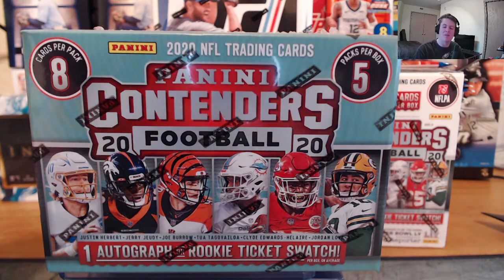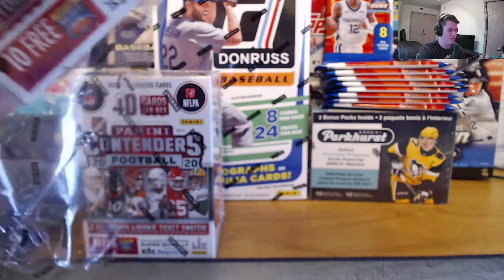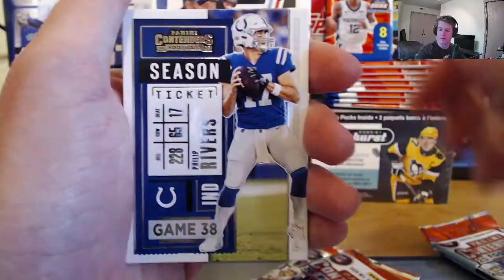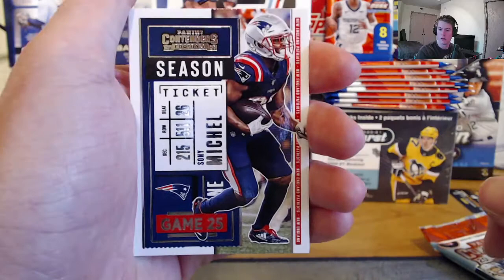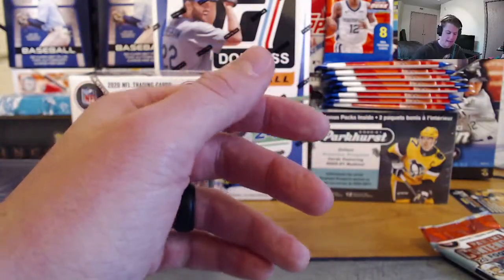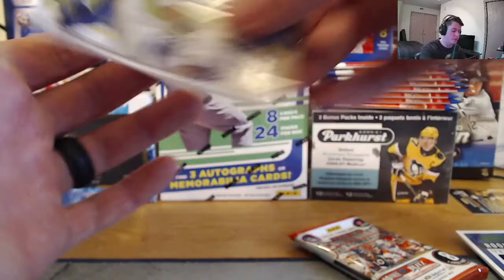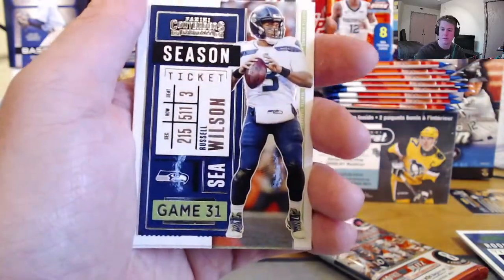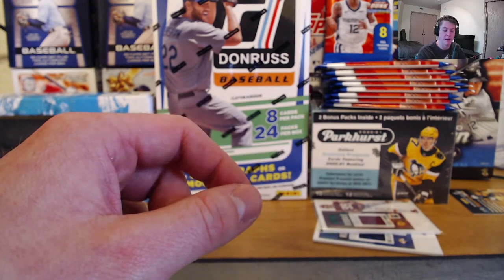*Rookie Autographs and Swatches?!* 2 2020 Panini Contenders Football Retail Blasters!